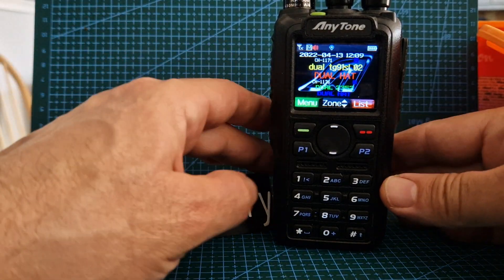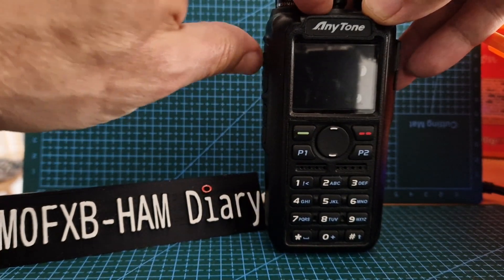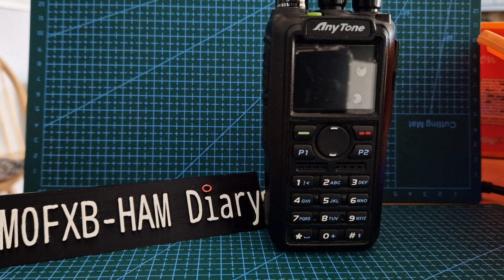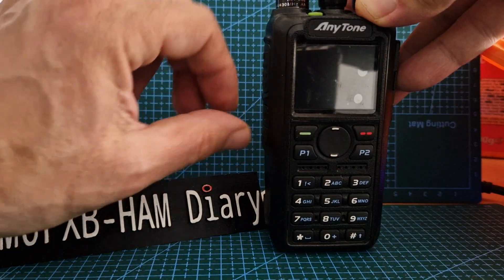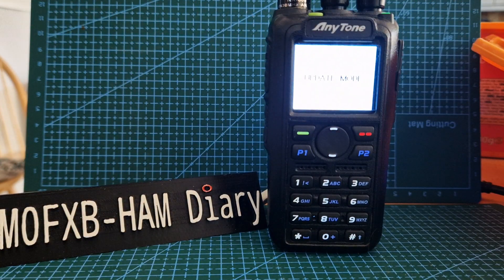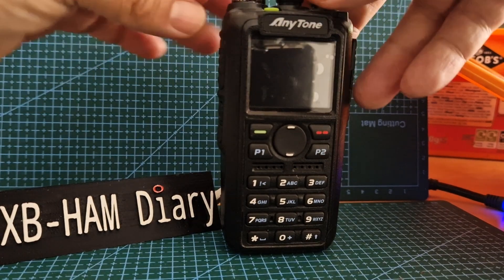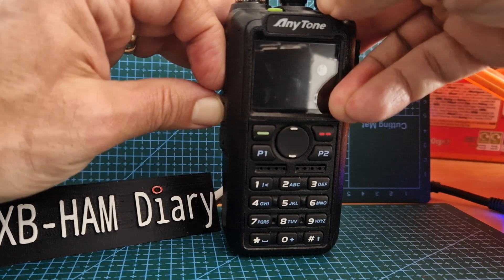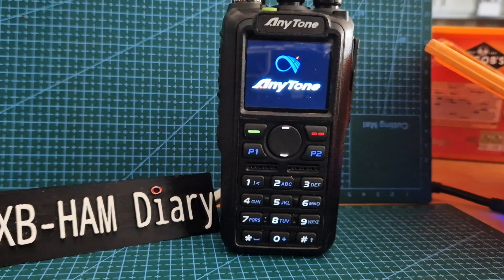Anytone 878UVII - How to - Firmware update Mode , APRS Blue Tooth Update mode - Master Reset